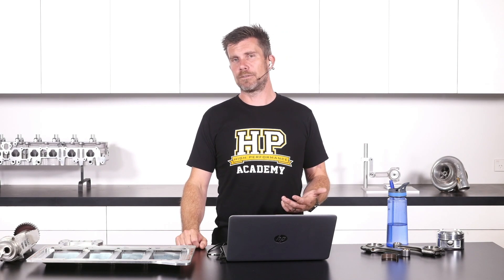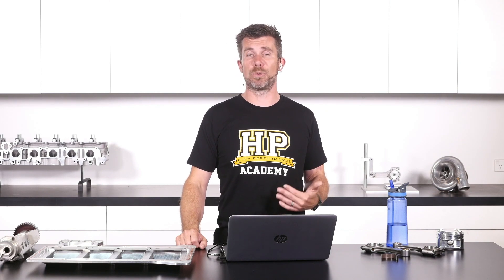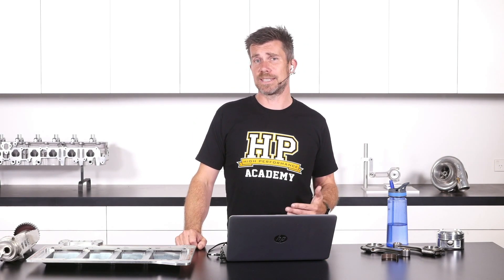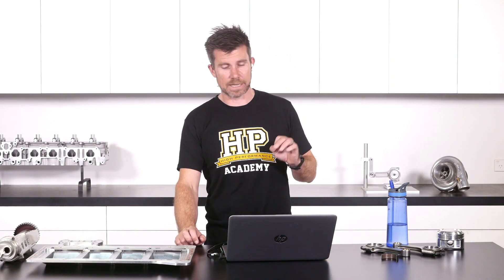Gas Ported Pistons | What's The Advantage? [HPA Q&A]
Gas ported pistons, what are they and what advantages and considerations do they give and require?

Come along to our next free lesson to dive in and also have your own questions answered LIVE